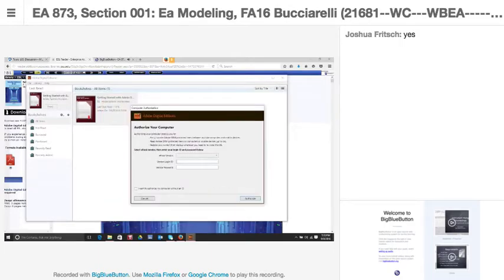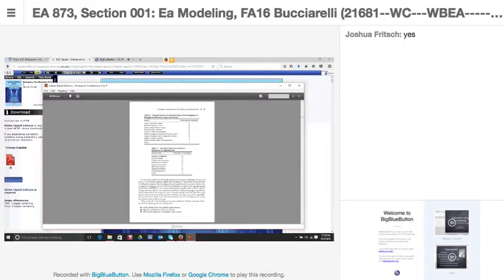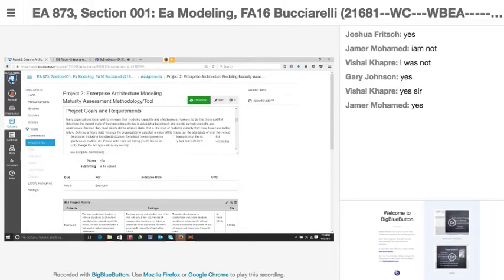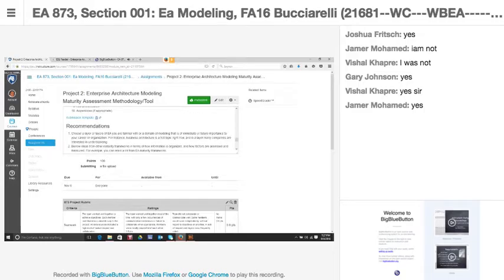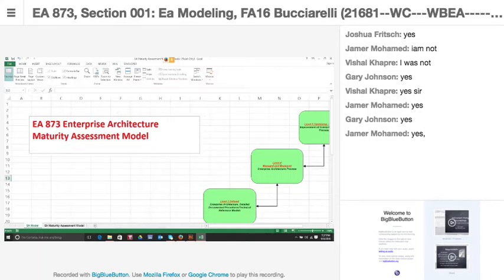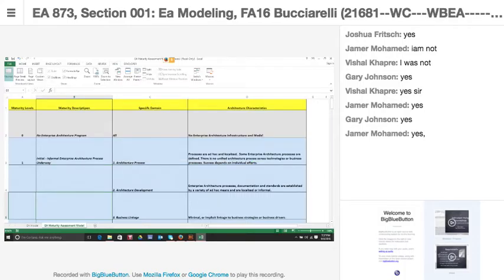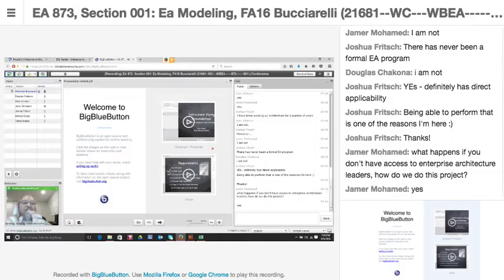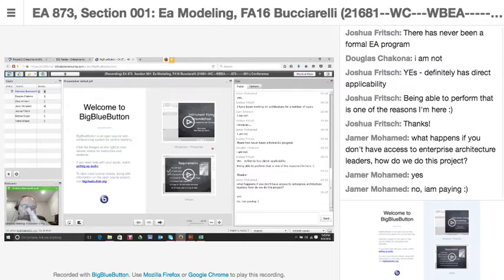EA 873 09-08-16 Part 1